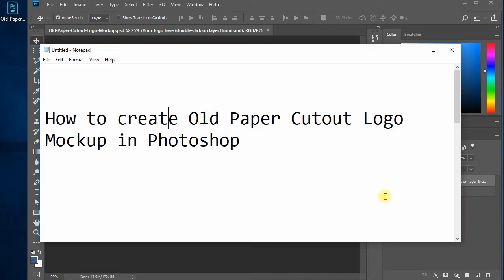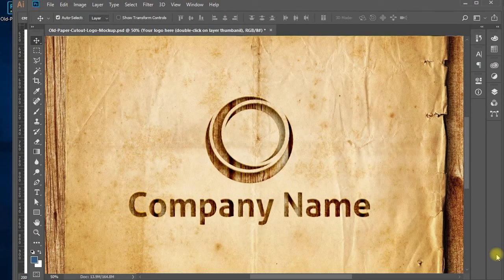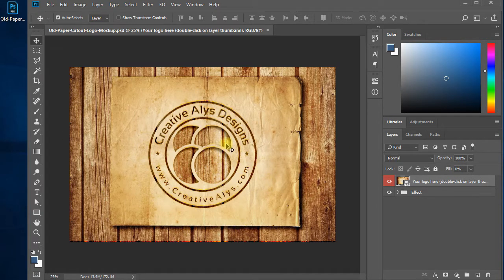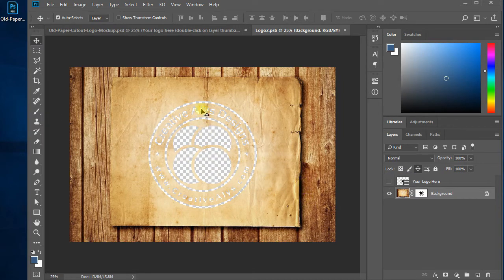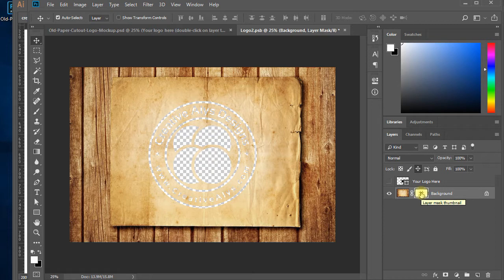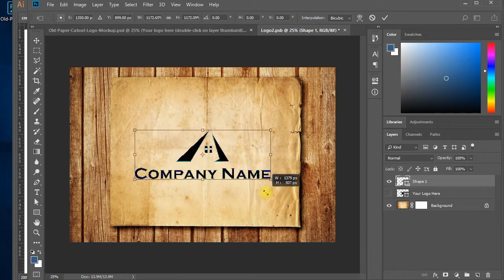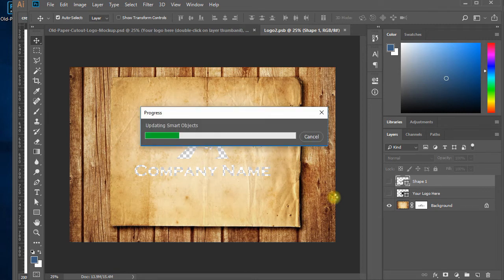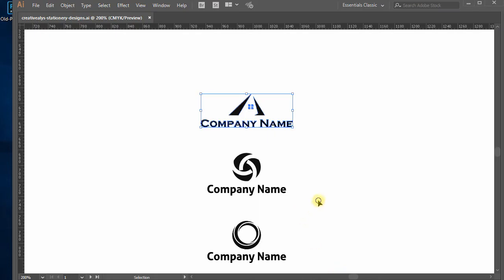Create Old Paper Cutout Style Logo Using PSD Mockup in Photoshop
See how to display your logo in an amazing Old Paper Cutout style Logo using PSD Mockup in Adobe Photoshop. You can show off your logo designs in unique style using this method and WOW your clients. Business owners, advertisers and marketers can use this PSD Mockup method to create great presentations of their product brand. Check out the styles of different logos, how these logos looks amazing and professional.

CONNECT